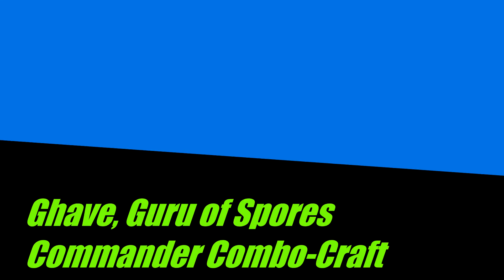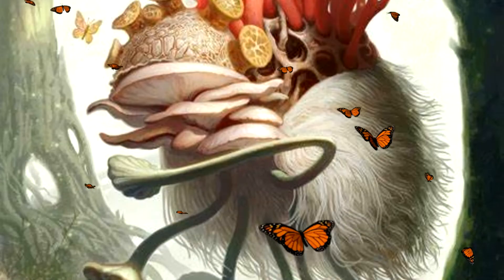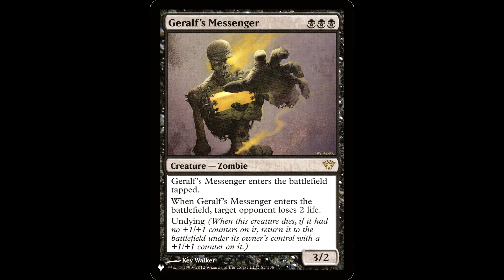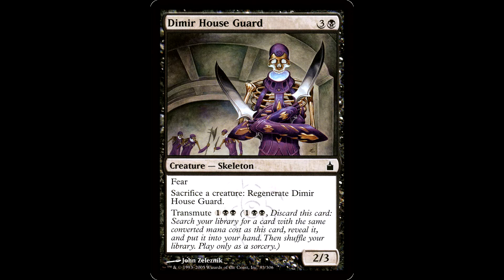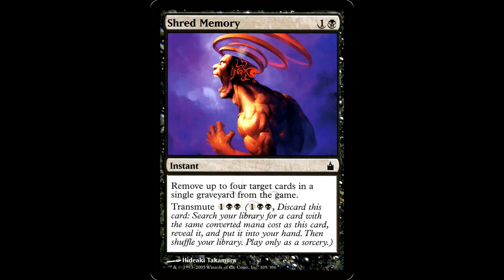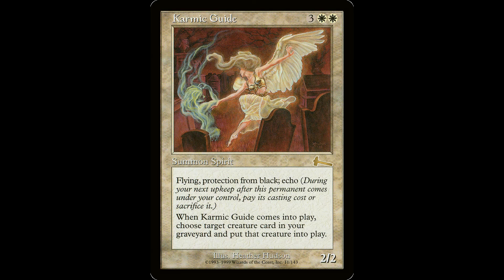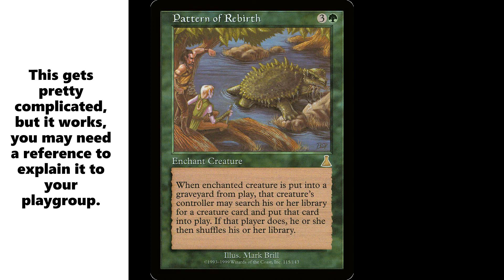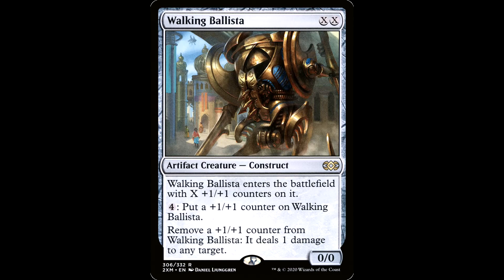Ghave, Guru of Spores Commander Combo Craft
Ghave, Guru of Spores is getting reprinted in Double Double $20 packs.  Let's revisit what makes him such a cool commander.